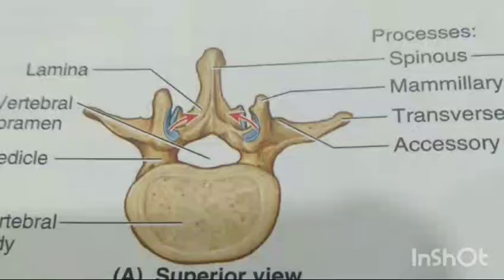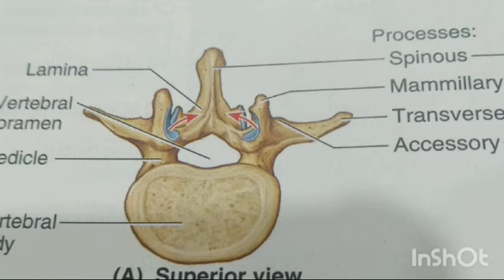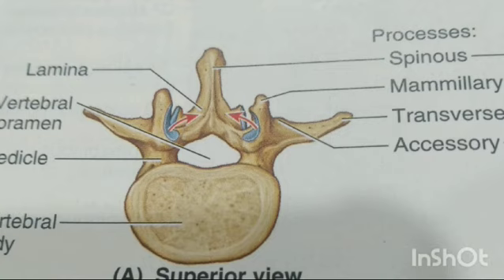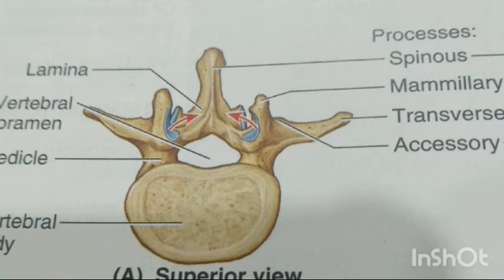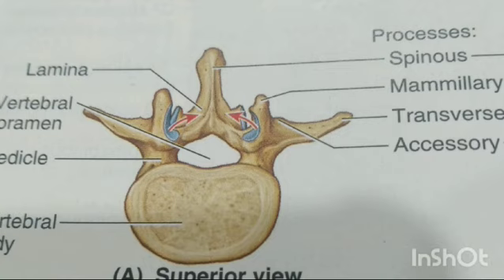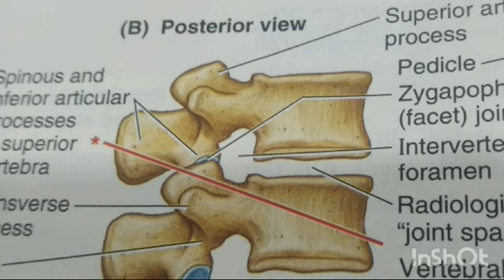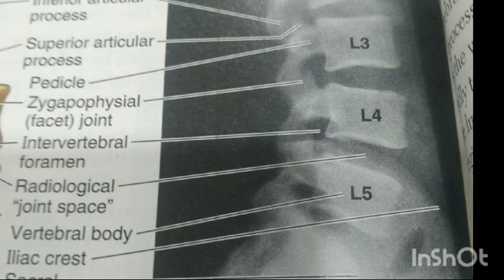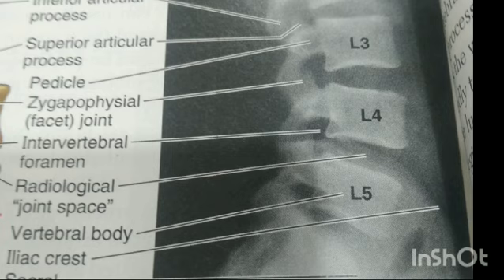Lumber vertebra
The lumbar vertebrae are the five lowermost vertebrae in the spine:

*Structure:*

1. L1-L5 (five lumbar vertebrae)
2. Largest and strongest vertebrae in the spine
3. Weight-bearing and load-transferring role
4. Intervertebral discs separate each vertebra

*Characteristics:*

1. Large, sturdy body
2. Pedicles and transverse processes
3. Spinous process (posterior)
4. Articular processes (facets)
5. Intervertebral foramina (nerve exit)

*Functions:*

1. Weight-bearing and support
2. Flexion, extension, lateral bending, and rotation
3. Protection of spinal cord and nerves
4. Attachment site for muscles and ligaments

*Clinical Significance:*

1. Herniated discs
2. Degenerative disc disease
3. Spondylolisthesis (vertebral slip)
4. Spinal stenosis
5. Lumbar strain and sprain

*Muscles:*

1. Erector spinae
2. Latissimus dorsi
3. Quadratus lumborum
4. Psoas major

*Nerves:*

1. Lumbar plexus (L1-L4)
2. Femoral nerve (L2-L4)
3. Sciatic nerve (L4-S3)

*Imaging Techniques:*

1. X-ray
2. CT scan
3. MRI
4. Myelography

*Surgical Procedures:*

1. Laminectomy
2. Discectomy
3. Spinal fusion
4. Artificial disc replacement

*Anatomical Relations:*

1. Thoracic spine (above)
2. Sacrum (below)
3. Pelvis
4. Abdominal organs

*Key Features:*

1. Lordosis (inward curvature)
2. Intervertebral discs
3. Facet joints
4. Pedicles and transverse processes